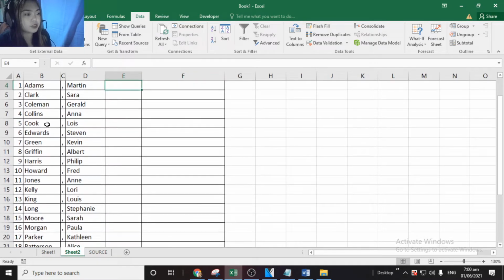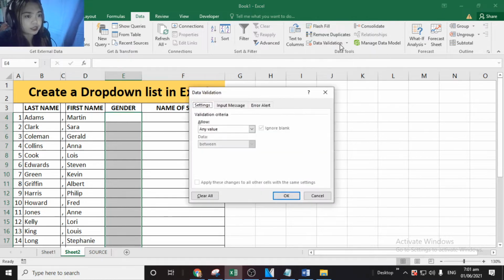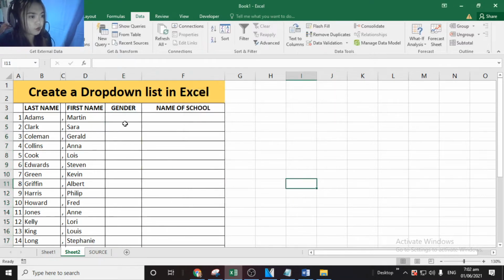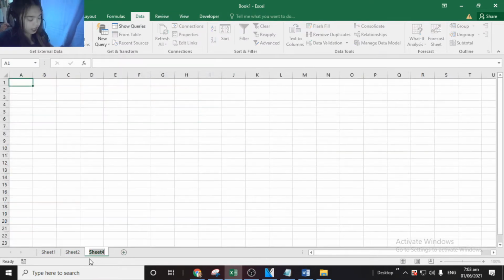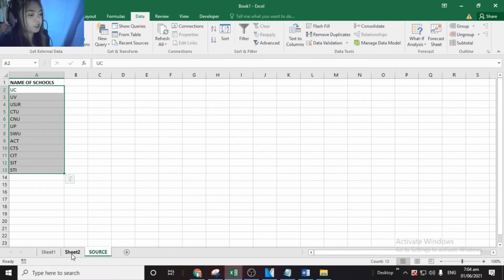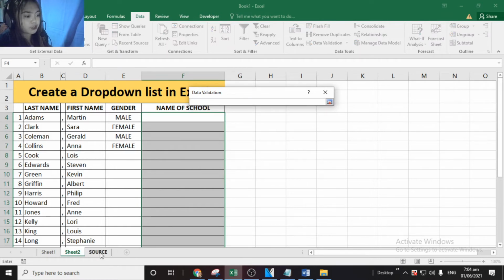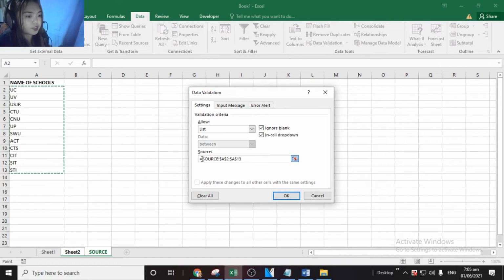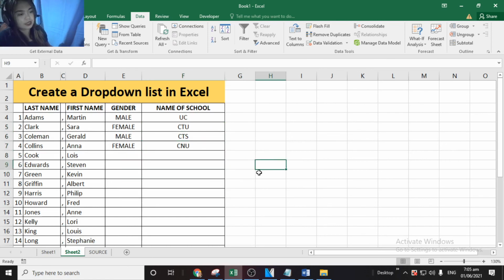CREATE DROPDOWN List in EXCEL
Create a dropdown list in Excel so you don't have to type always the same data for each cell.